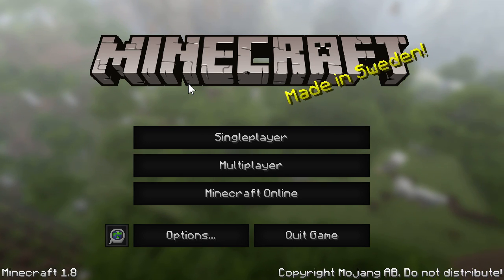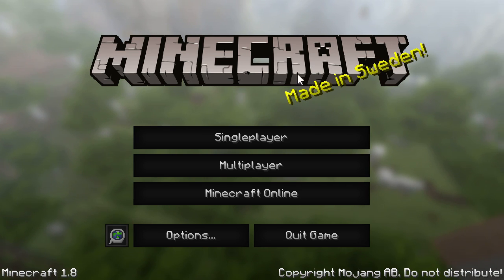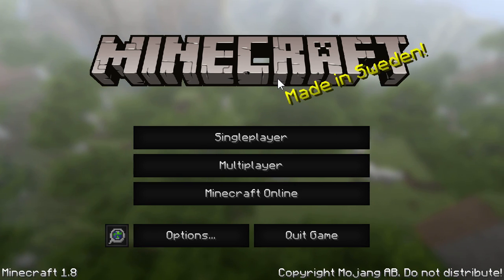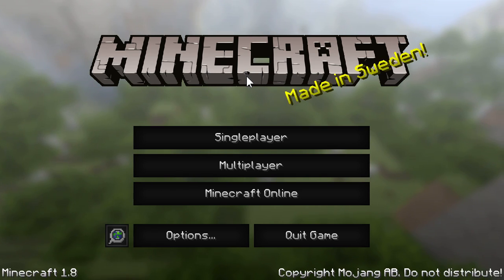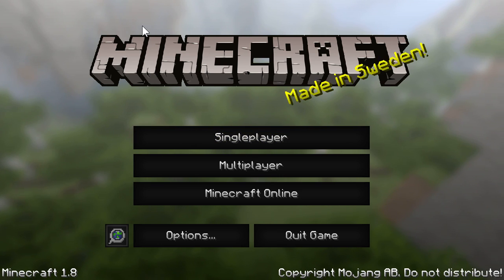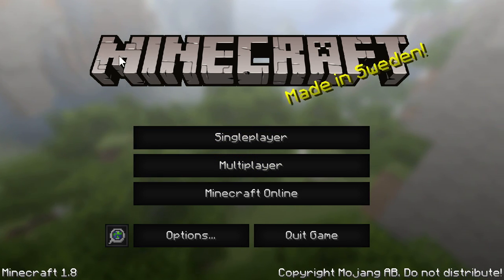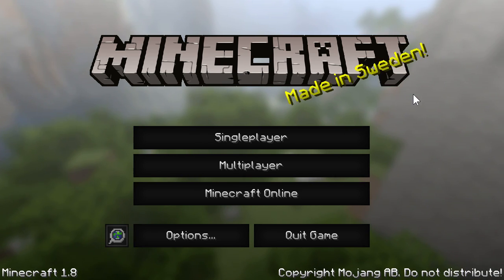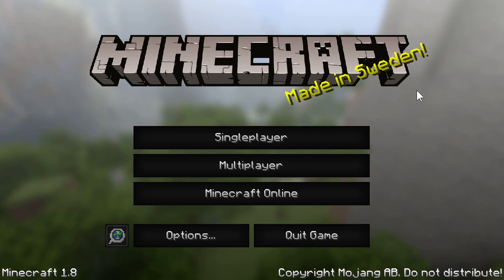How to fix your cursor.